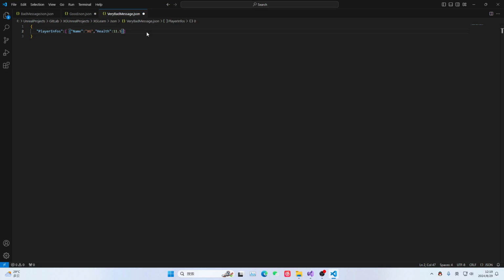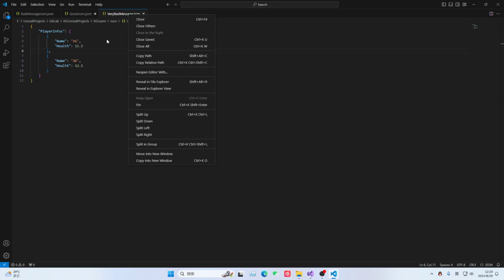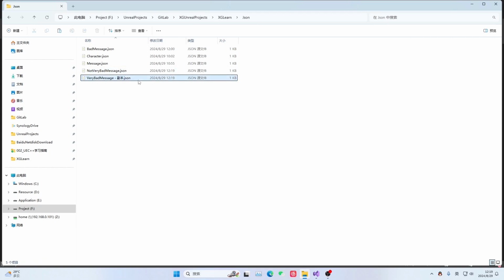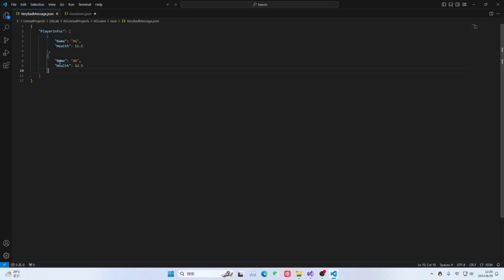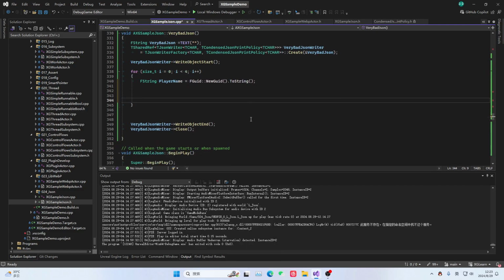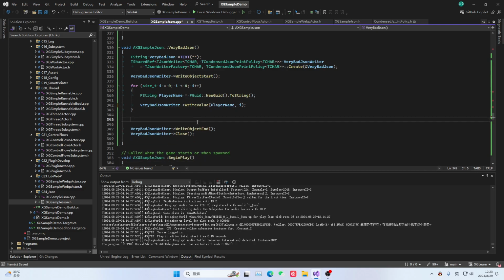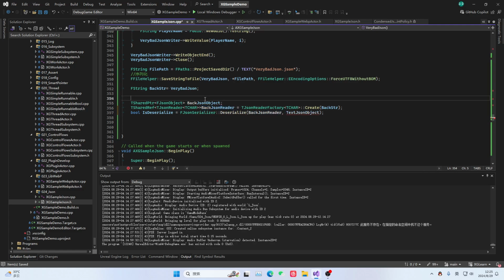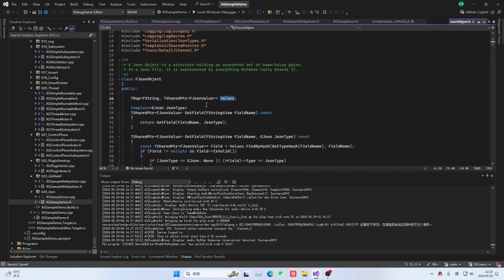UEC++ From Basics to Advanced | M24-006: Poor JSON Design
This video identifies common anti-patterns and poor design choices in JSON data structures, teaching you what to avoid when designing your own JSON schemas for Unreal Engine projects. Recognizing bad JSON design is critical for maintaining scalable, debuggable systems.

We examine real-world anti-patterns including overly deep nesting that creates traversal nightmares, inconsistent key naming conventions, mixing types in arrays, using numbers as field identifiers instead of arrays, omitting version fields in schema definitions, and storing non-serializable data like functions or binary blobs. Each anti-pattern is presented with concrete examples and a better alternative.

By the end of this lesson, you will have a practical checklist of JSON design principles to follow and pitfalls to avoid. Applying these guidelines will make your JSON APIs cleaner, your parsing code more robust, and your production systems easier to maintain over time.